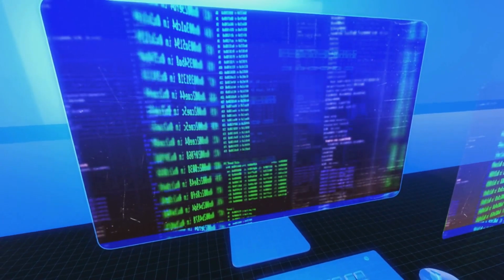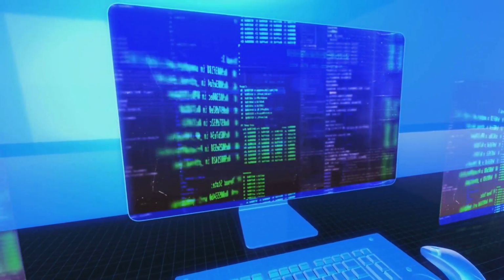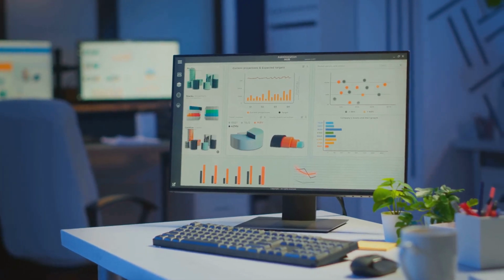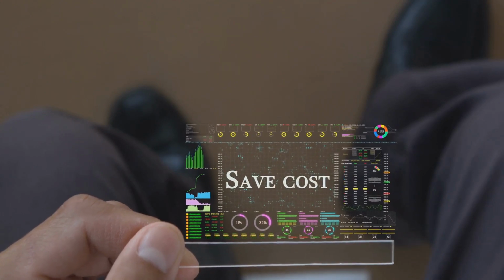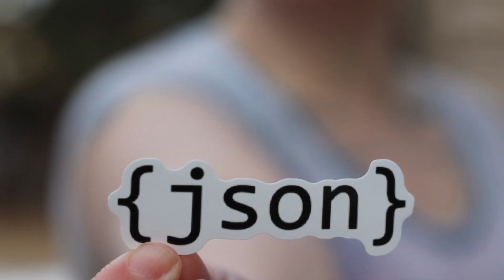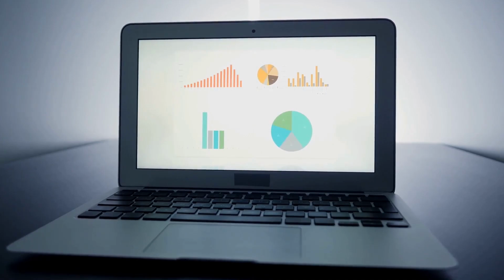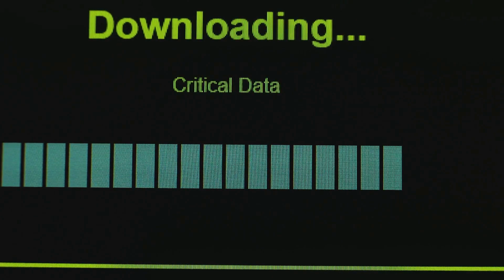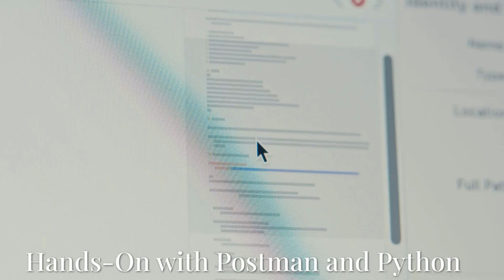Mastering FHIR Pipelines - Data Analysis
Build FHIR Pipelines, Query Health APIs, and Analyze Real Clinical Data
In this hands-on video, we dive into Lesson 2 and Lesson 3 of the Healthcare Data Analyst Practice Track—designed to simulate the actual workflows used by real healthcare data teams.

You'll learn to:
✅ Build a mini HL7 FHIR ETL pipeline using Python or pseudocode
✅ Query FHIR servers with Postman and Python to retrieve clinical cohorts
✅ Use filters, _include, and search conditions to power quality reporting and care gap analysis
✅ Create dashboards with Google Sheets + Looker Studio (or Altair)
✅ Write SQL queries in BigQuery or SQLite to analyze patient + observation data
✅ Explore clinical JSON files using Jupyter Notebooks for EDA

🎯 This track emphasizes real-world tools and real analyst thinking, helping you move beyond theory into actual healthcare data practice.

📁 Downloadable templates, walkthroughs, and sandbox environments included in the full cohort experience.

🌐 Join the community: Keep your project alive, get feedback, and update your portfolio in a real, collaborative environment.